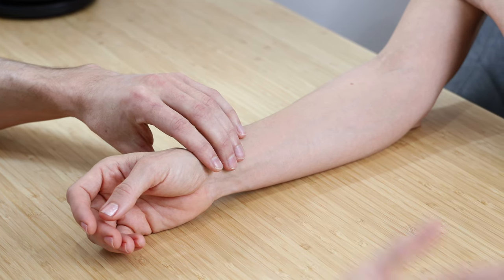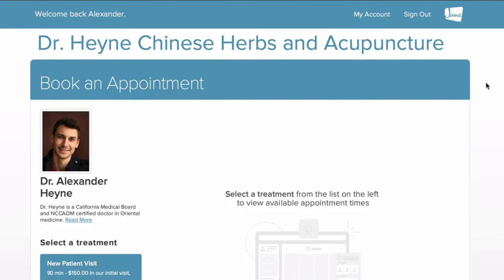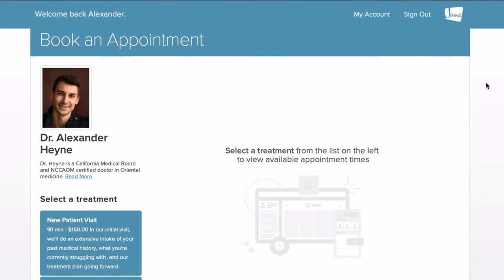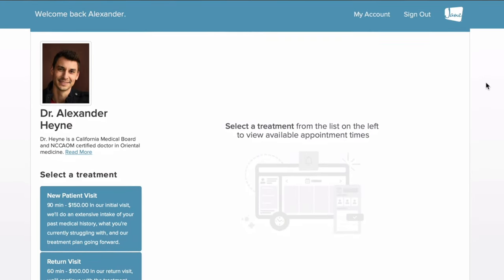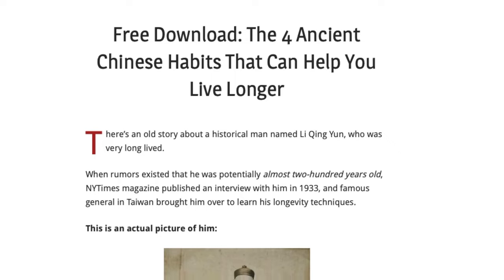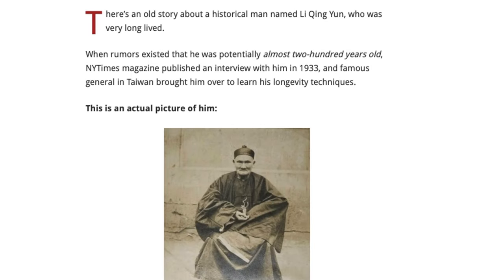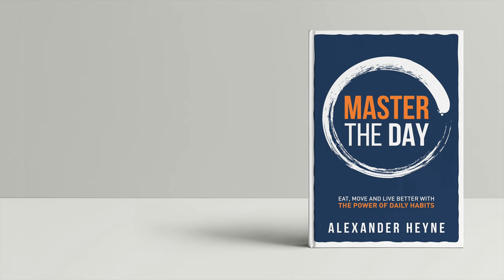Chinese Pulse Diagnosis 101